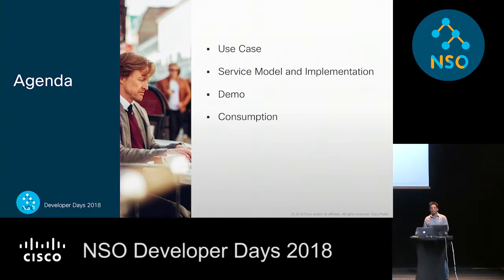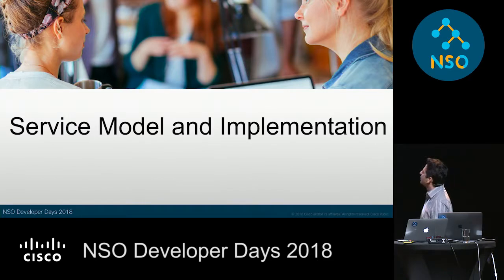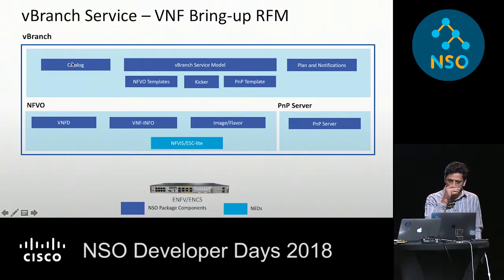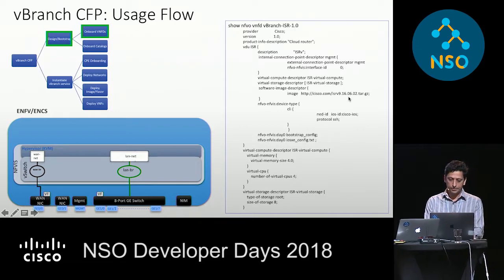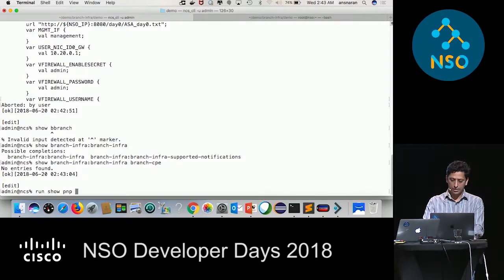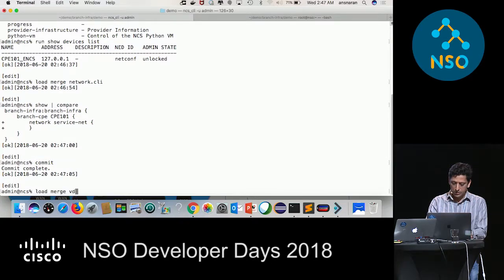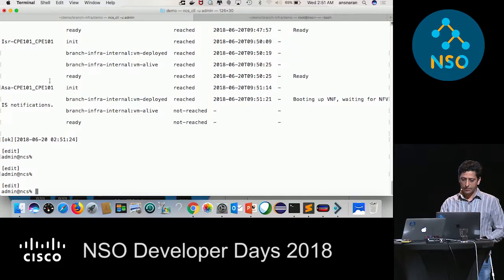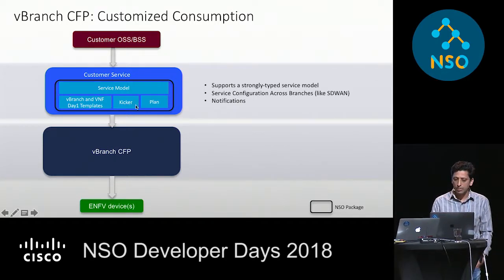NSO Dev Days: vBranch Core Function Pack (CFP)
Anshu Narang presents the current state of the vBranch Core Function Pack (CFP) -- developing a use case to support Virtual CPE and VNF orchestration using NSO. From NSO Developer Days 2018.